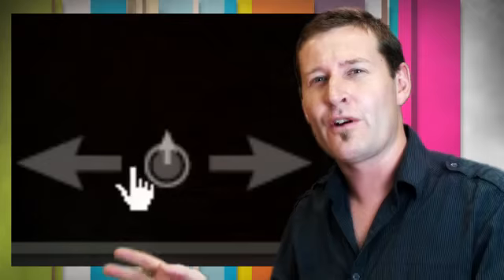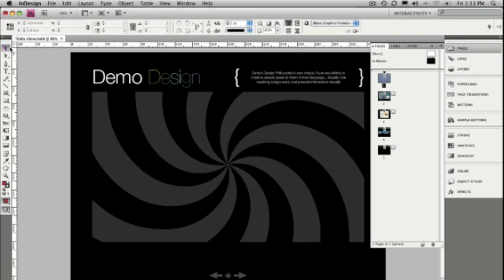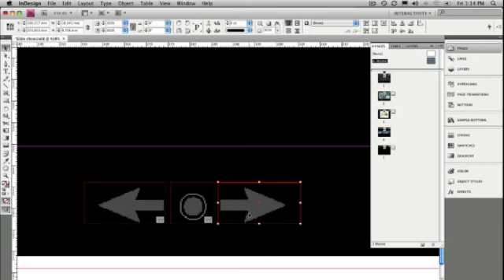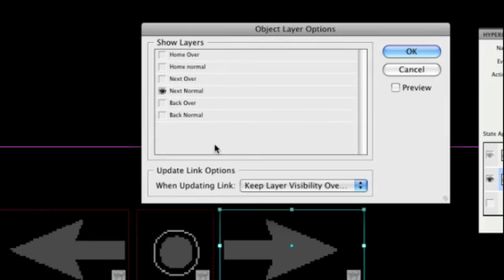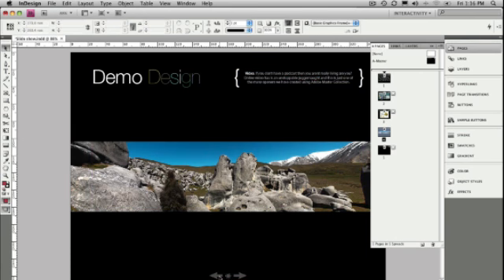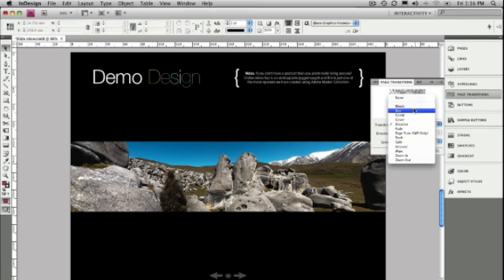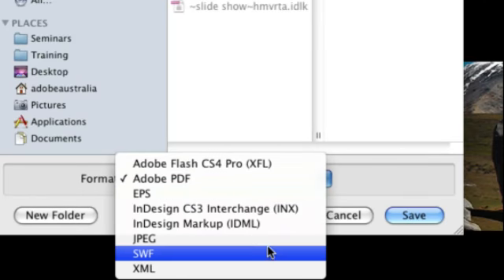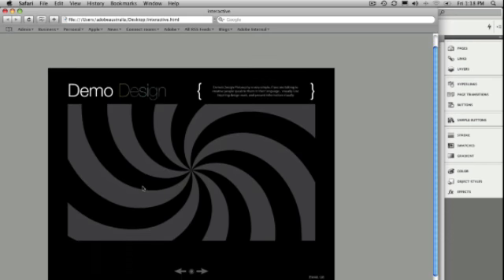Interactive InDesign PDF & SWF (No. 57)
InDesign has been able to create fantastic interactive PDF for ages with rollover buttons and actions. Now we can take it a step further with transitions and an improved UI. With InDesign CS4 we can now export directly to interactive SWF and include an interactive page curl with no coding whatsoever. We also discover that you can now export an InDEsign document to an XFL format which means we can open our InDesign documents in Flash CS4.